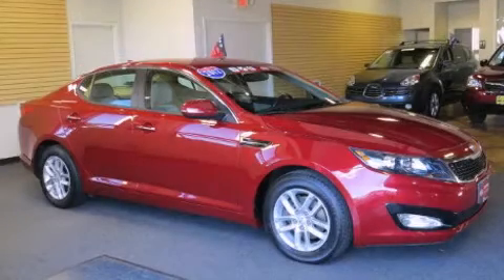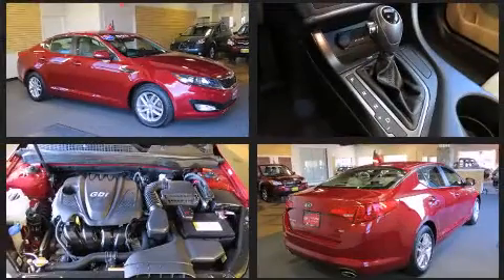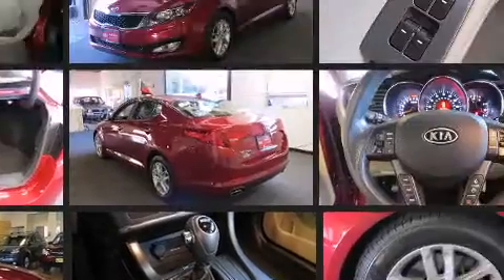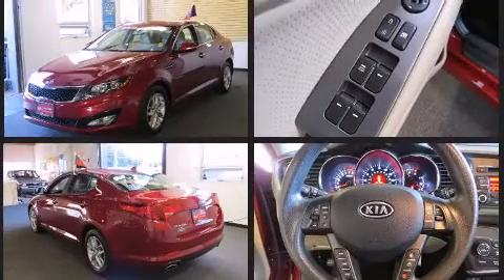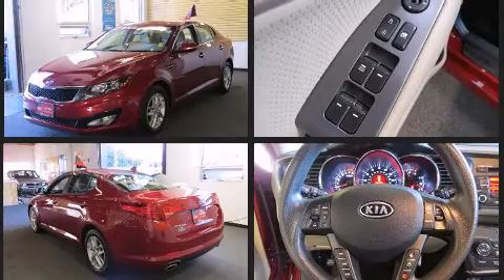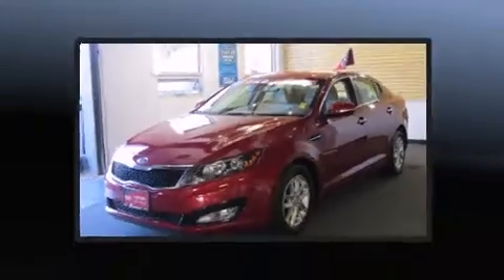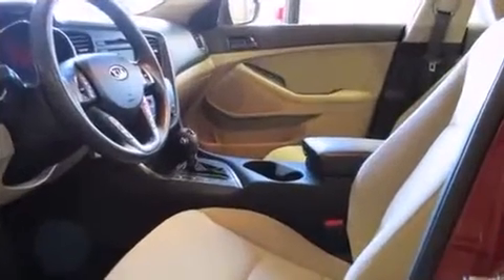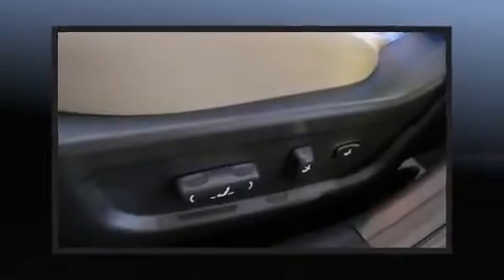2012 Kia Optima LX in Branford, CT 06405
Premier Subaru
150 North Main Street
I-95/Exit 54

Get excited about the 2012 Kia Optima. It features a front-wheel-drive platform, an automatic transmission, and a 2.4 liter 4 cylinder engine. Kia prioritized practicality, efficiency, and style by including: 1-touch window functionality, adjustable headrests in all seating positions, an outside temperature display, fully automatic headlights, tilt and telescoping steering wheel, turn signal indicator mirrors, and much more. In the event of a rollover collision, side curtain airbags provide additional protection for outboard seated passengers. It also arrives with a Carfax history report, indicating just one previous owner. We have a skilled and knowledgeable sales staff with many years of experience satisfying our customers needs. We'd be happy to answer any questions that you may have. We are here to help you.